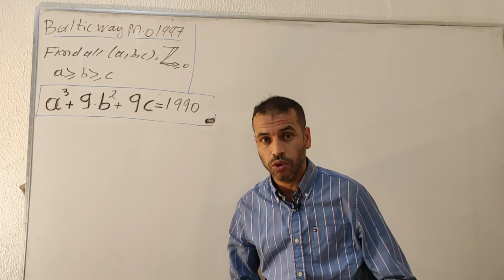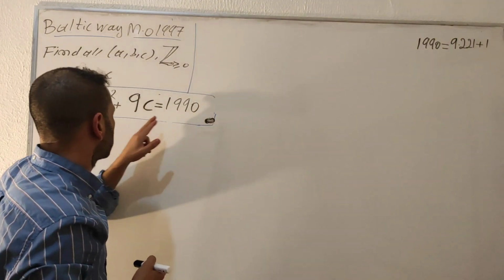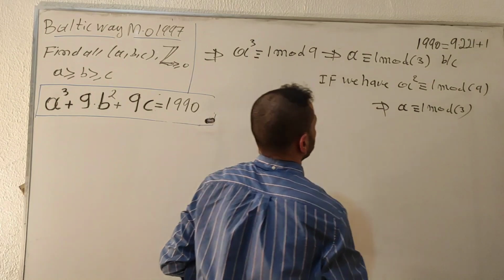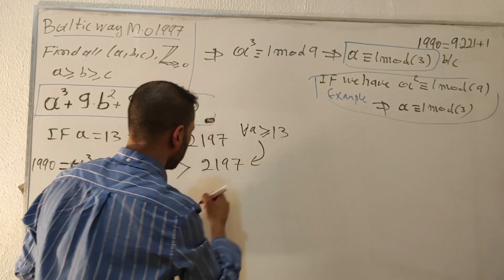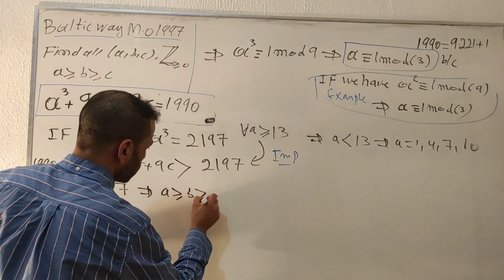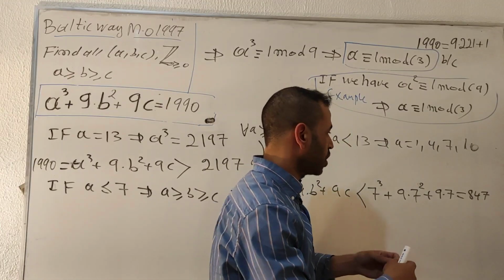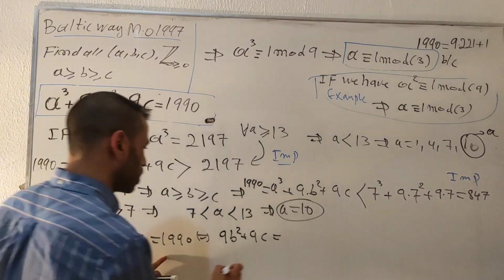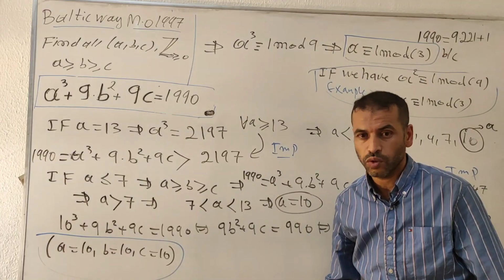amazing number theory equation of Baltic way math Olympiad